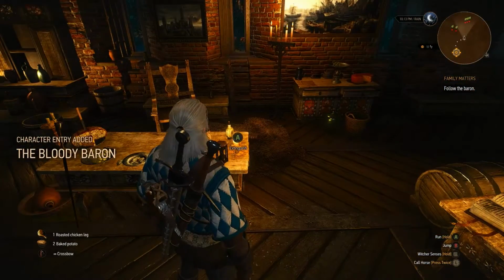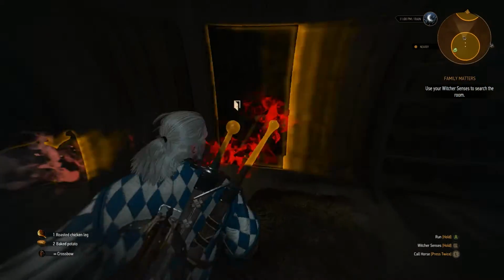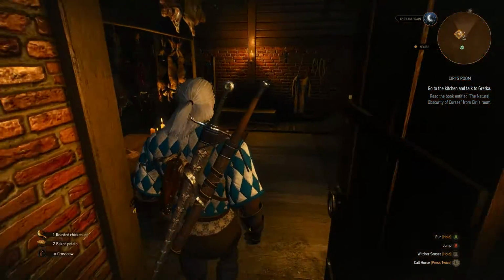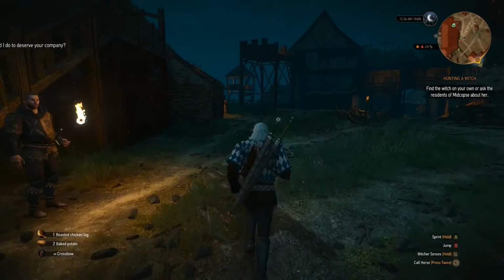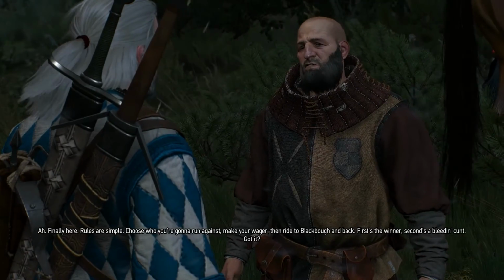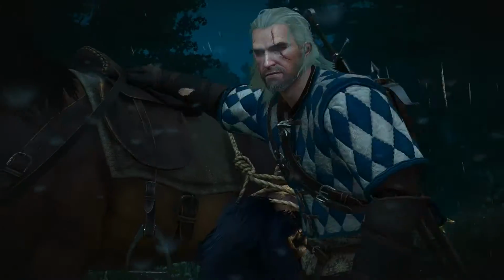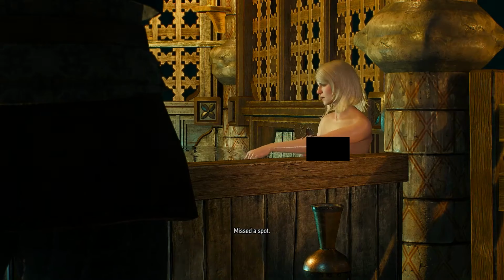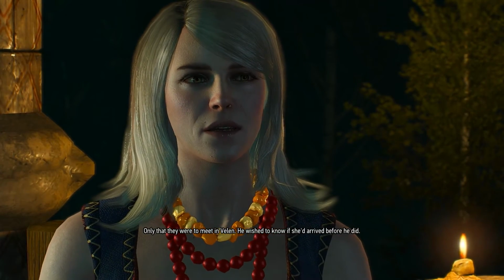The Witcher 3 #8 : An old friend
This is the Witcher 3. This is now episode 7 and the next three. During these three episodes I'll follow Ciri almost literally in episode 7, meet up with Keira Metz and run after the Wild Hunt. The side missions also run along right after episode 9 making them episode 10, 11 and 12.

Hey, decided to take the reins on this channel a little. This won't affect any other videos it's just a way to keep this channel active. So who is I? Lord Bones, I make review type content and occasionally Let's Plays generally on other channels. Hopefully you'll like my content over here and maybe consider checking out my channel above.